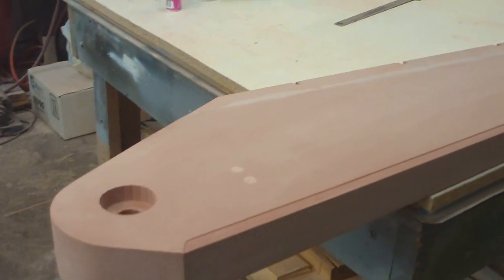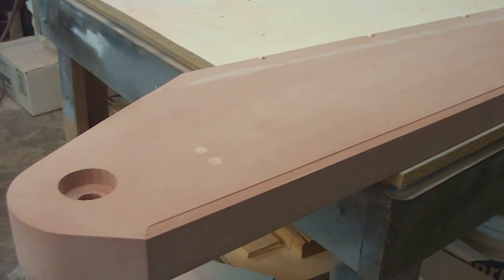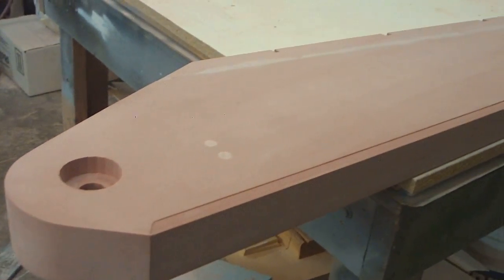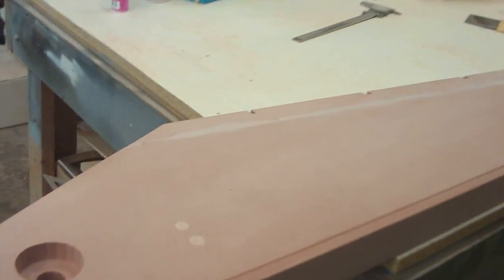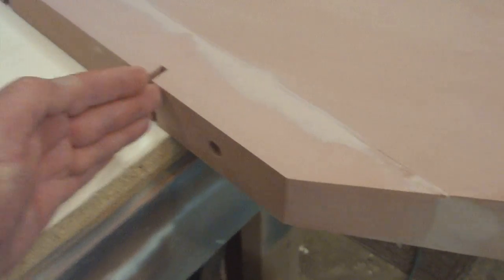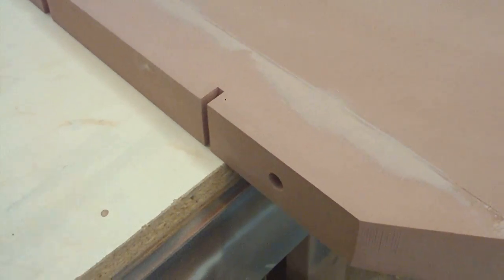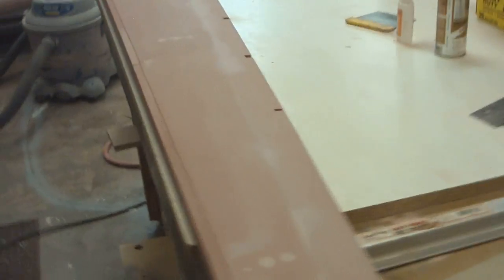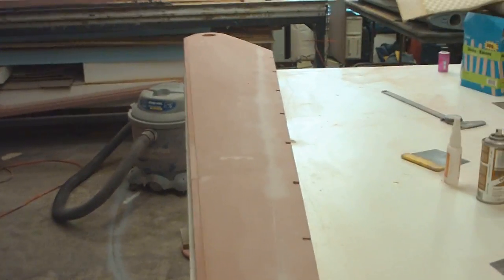B1 Model Spar 8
Left wing spar cut from REN SHAPE.